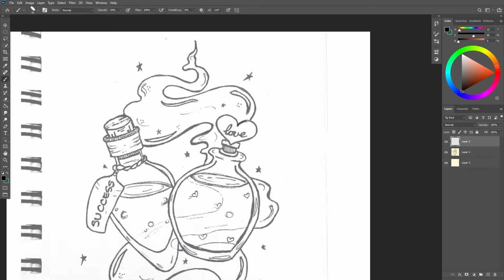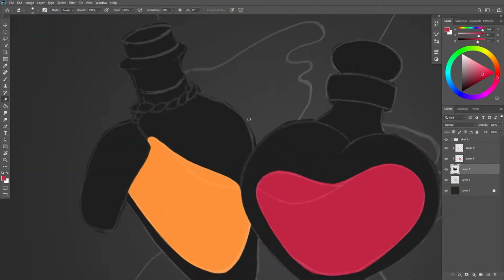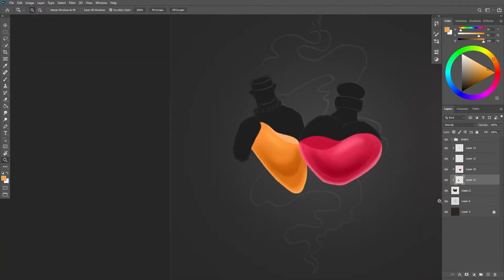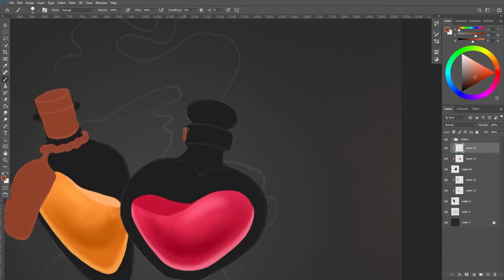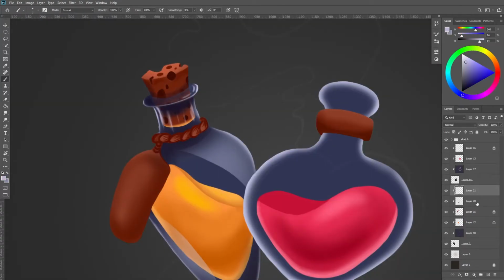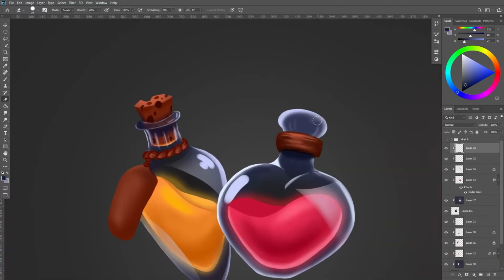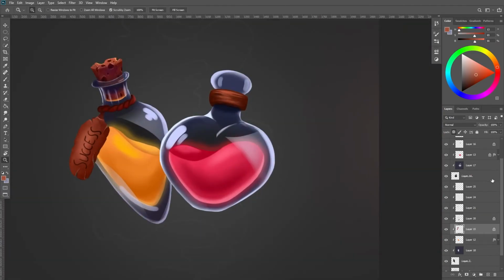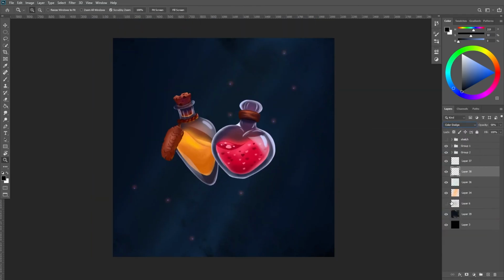STYLIZED fantasy potions / how to draw stylized potion, traditional to digital illustration, process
For this week's video, I'm bringing my traditional illustration into digital stylized magic illustration!
These potions are one of my favorites that I've done for the Inktober, so I decided to give them some colors and life! :)

Watch this process video where I talk you through how to draw stylized potions!

▪ Tools I use:
Graphic tablet: Wacom Cintiq 16